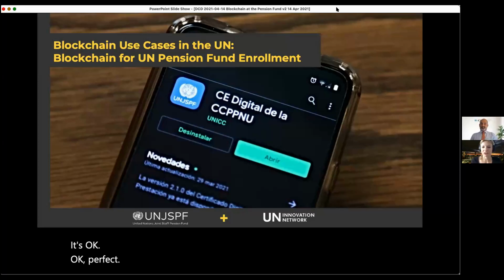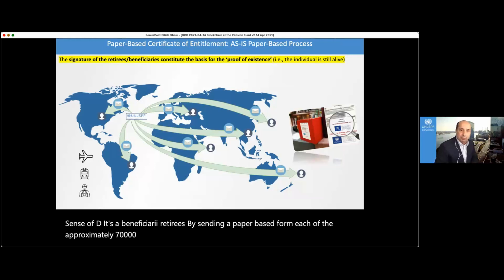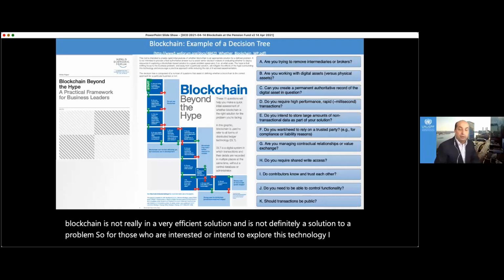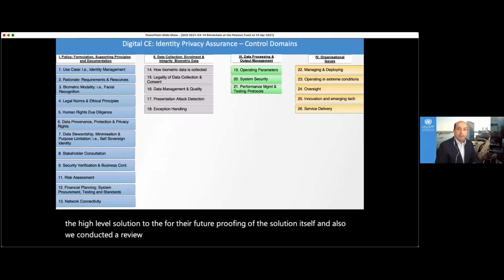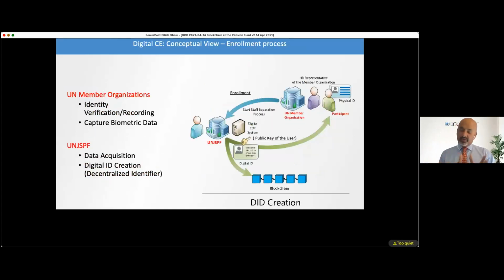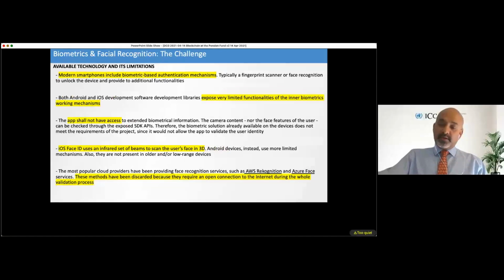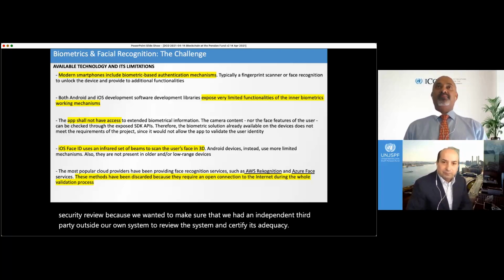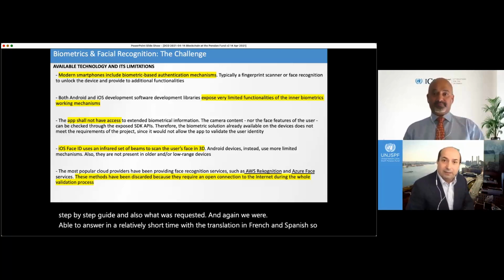Blockchain for UN Pension Fund Enrollment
As part of UNIN's Blockchain Learning Series, this webinar share how the UN Pension Fund (UNJSPF) deployed a solution based on facial recognition and blockchain to reinvent the global Certificate of Entitlement process.

Colleagues from UNJSPF present how the organisation formulated the problem to be addressed, developed the approach for its resolution, achieved the intended outcome, and provided relevant assurance.

The solution was selected as a finalist in Gartner’s Eye on Innovation Awards for Government 2020. It was selected for demonstrating how emerging technology can be combined to allow services to be delivered in a completely different way, improving integrity and efficiency.